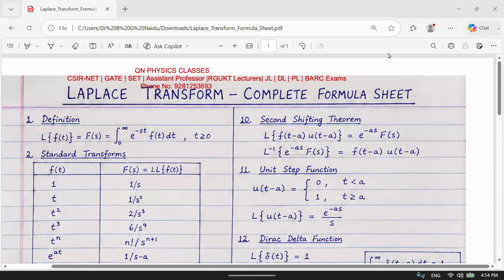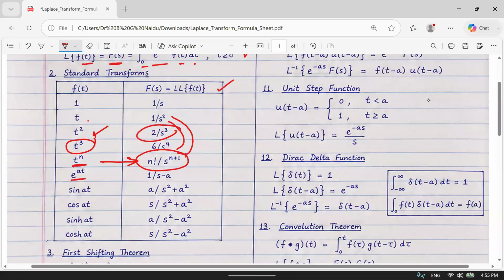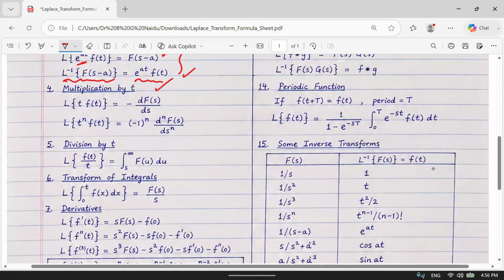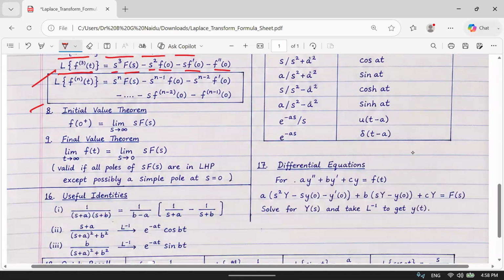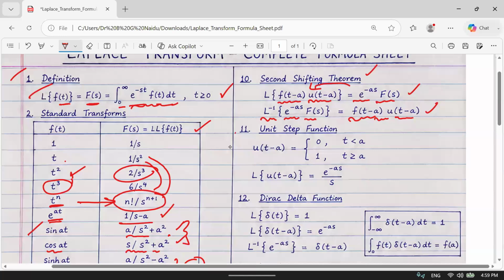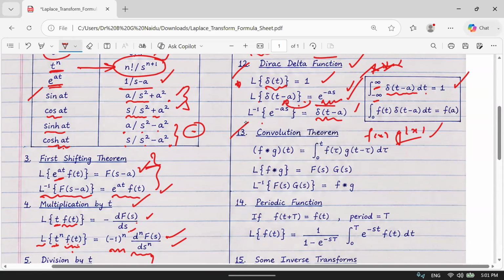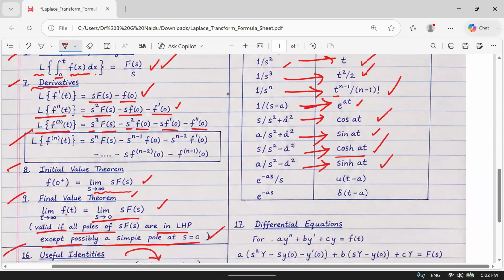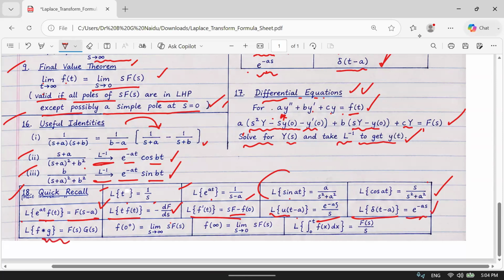Laplace Transform Complete Revision | All Formulas in One Video | CSIR NET, GATE, SET Physics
📘 Laplace Transform – Complete Formula Sheet Explained | One Shot Revision

In this video, I explain the complete Laplace Transform Formula Sheet in a simple and exam-oriented manner. This lecture is specially designed for students preparing for CSIR-NET, GATE, SET, APPSC, Assistant Professor, JL, DL, RGUKT Lecturer, BARC, and other competitive Physics examinations.

Whether you're revising before an exam or learning Laplace Transform for the first time, this video covers all the essential formulas and concepts you need.

📚 Topics Covered

✔ Standard Laplace Transforms
✔ First Shifting Theorem
✔ Multiplication by t
✔ Division by t
✔ Transform of Integrals
✔ Derivatives and Higher-Order Derivatives
✔ Initial Value Theorem
✔ Final Value Theorem
✔ Second Shifting Theorem
✔ Unit Step (Heaviside) Function
✔ Dirac Delta Function
✔ Convolution Theorem
✔ Periodic Functions
✔ Important Inverse Laplace Transforms
✔ Useful Identities
✔ Solving Differential Equations Using Laplace Transform
✔ Quick Formula Revision

🎯 This video is ideal for:

CSIR-NET Physics
GATE Physics
SET/TG-SET/APSET
APPSC Assistant Professor
Degree Lecturer (DL)
Junior Lecturer (JL)
RGUKT Lecturer Recruitment
BARC Scientific Officer Exams

👍 If you found this lecture helpful:

Press the 🔔 Bell Icon to never miss future Physics lectures.